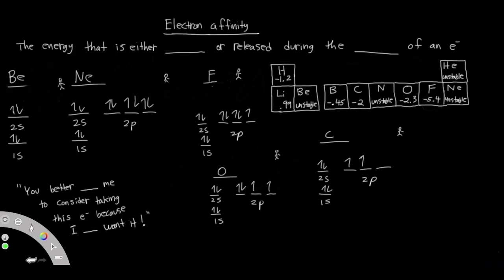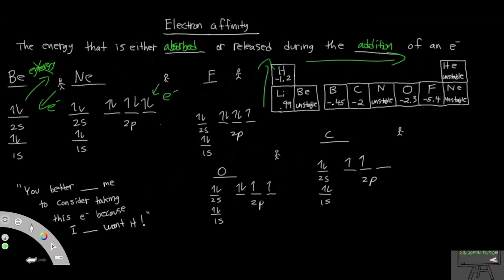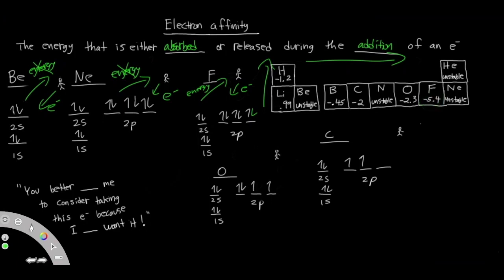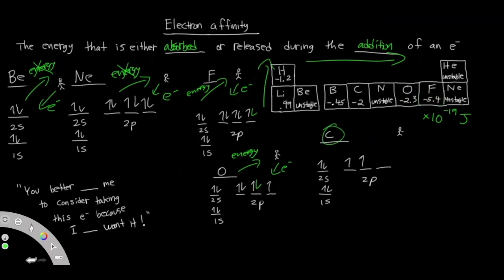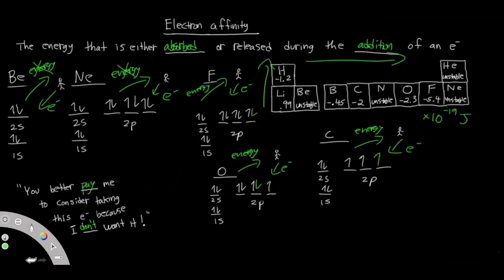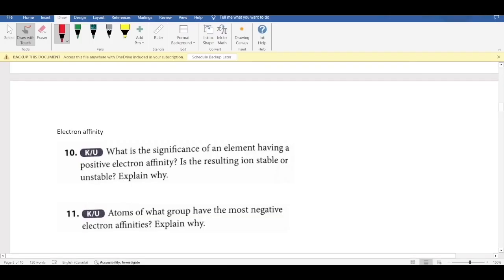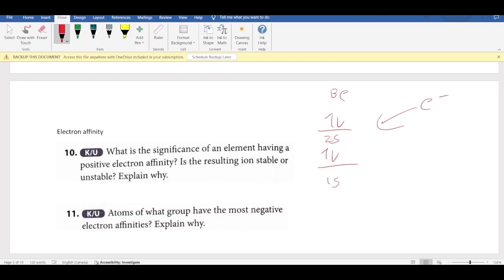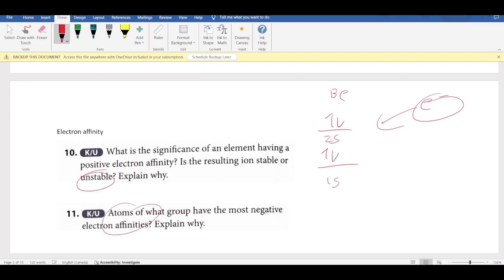Electron Affinity (2 Min) - electron absorption, stability, exothermic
Electron affinity is the energy that is either absorbed or released during the addition of an electron. The quantifiable amount of energy is determined by the full valence shell already achieved, going to be achieved or far from achieved. It is therefore important to look at the electrons occupying the orbitals using the aufbau principle to understand why the values of the electron affinity chart are the way they are (positive or negative).

[2&20minutetutor]
[2and20mintutor]
[2and20minute tutor]